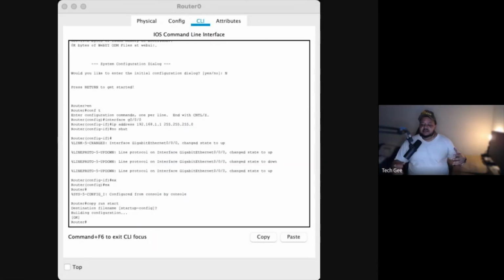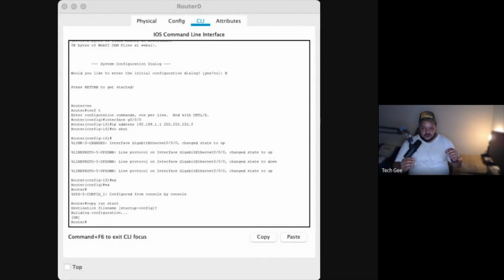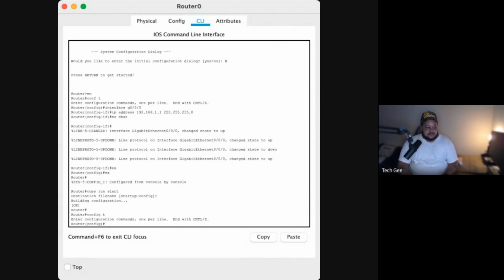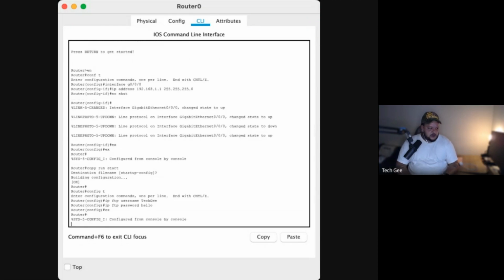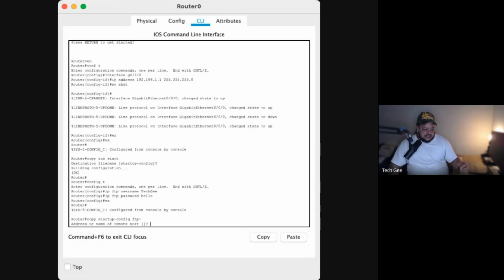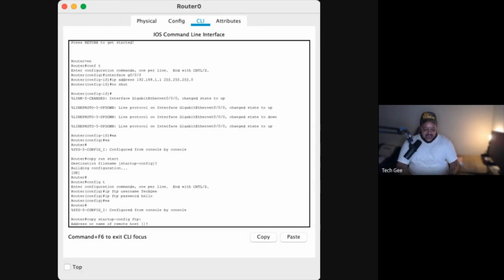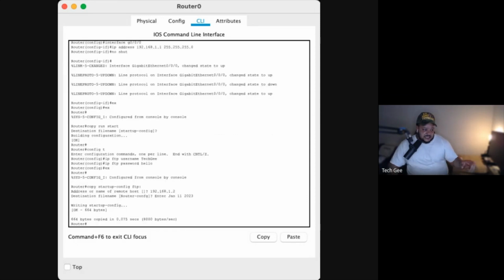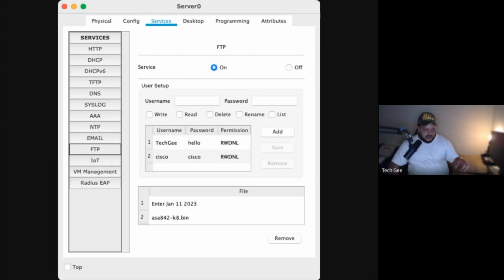Tech Gee Certification Training: Lab Day